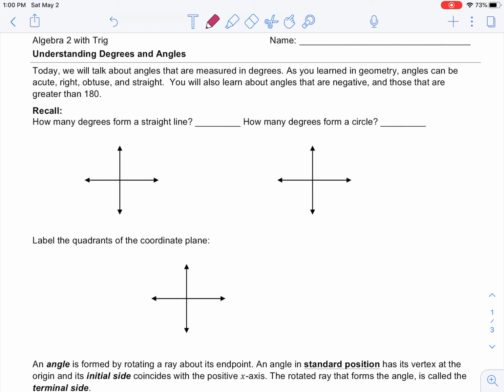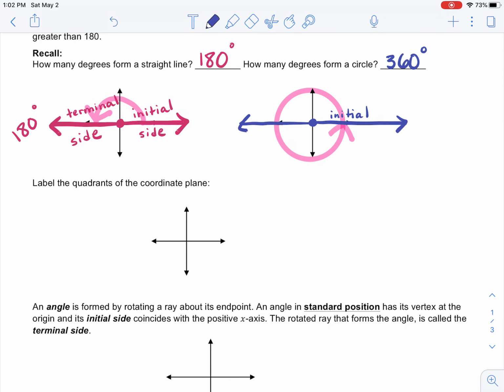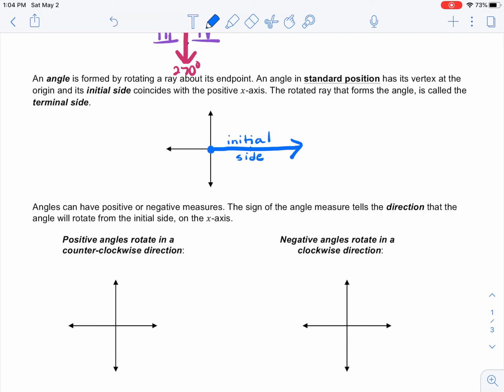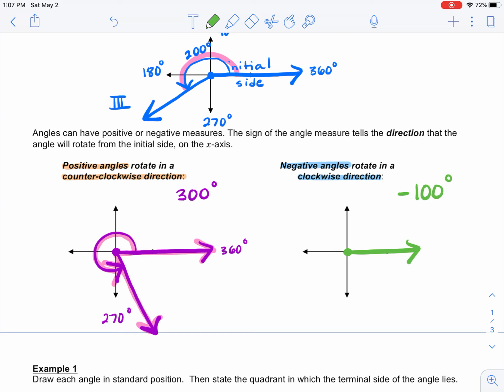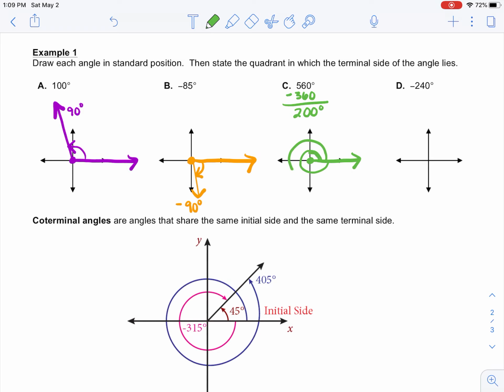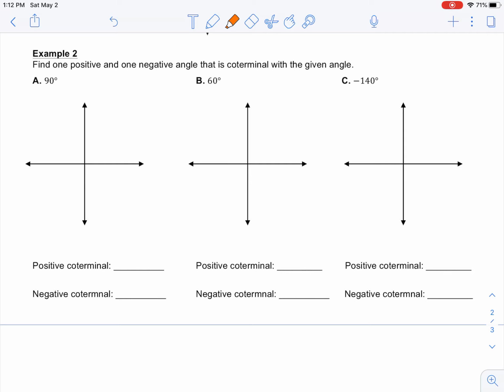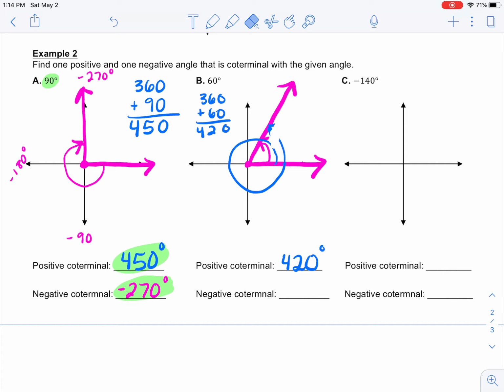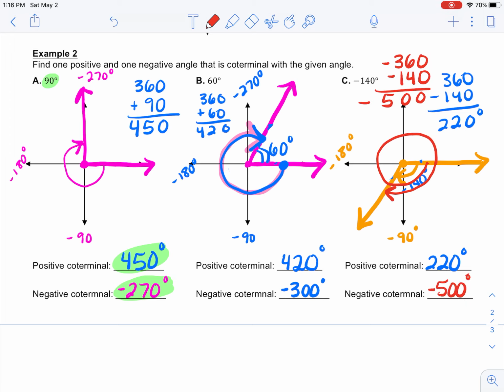May 2, 2020